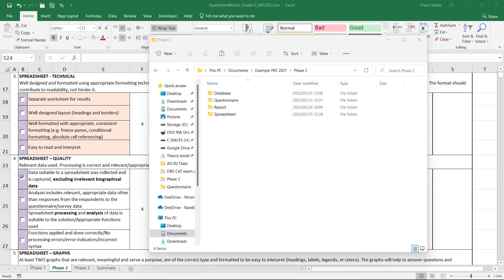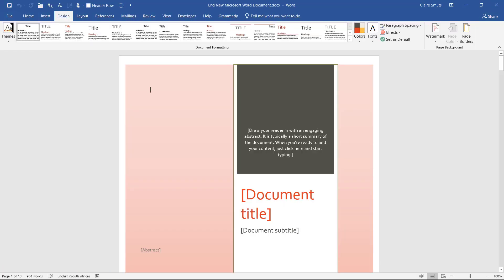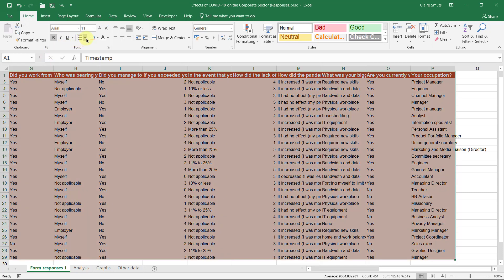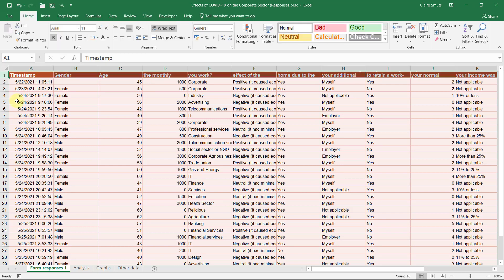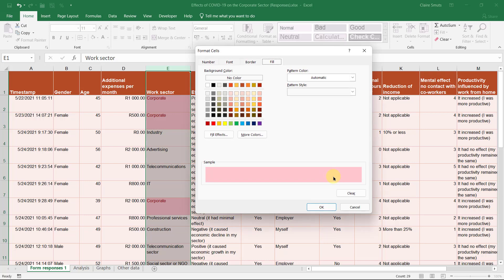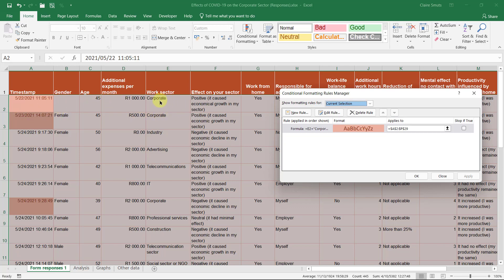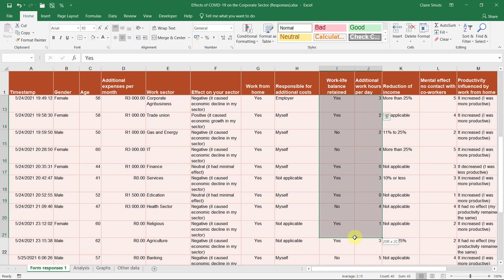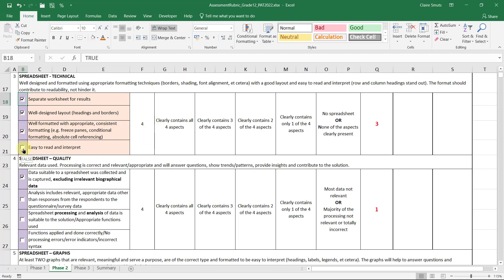Phase 2 - Spreadsheet Formatting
Formatting the spreadsheet - borders, shading, readability and advanced conditional formatting.

Table of contents:
00:00 - Requirements & rename
01:23 - Copy & rename worksheets
02:03 - Change theme colour & font set
03:14 - Borders & shading
05:34 - Freeze panes
06:15 - Shorten headings & wrap text
06:58 - Finishing touches
07:28 - Optional - ask your teacher
08:07 - Easy conditional formatting
09:04 - Conditional formatting with formula
11:38 - Conditional formatting formula advanced
15:22 - Done so far